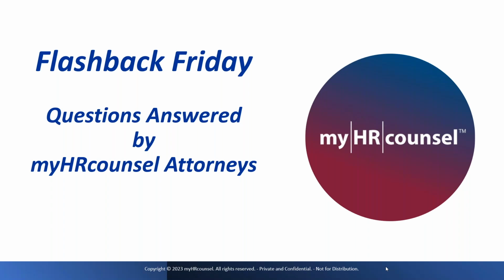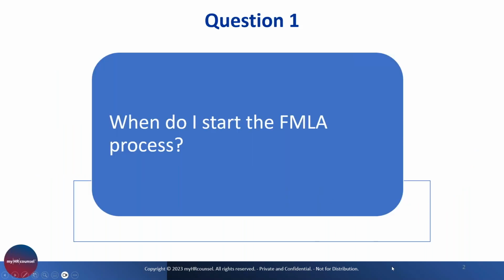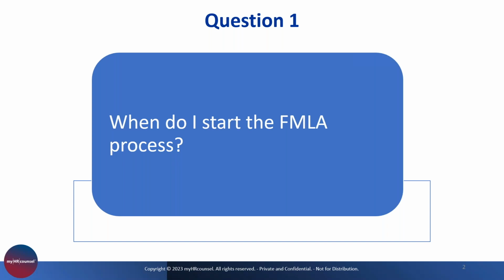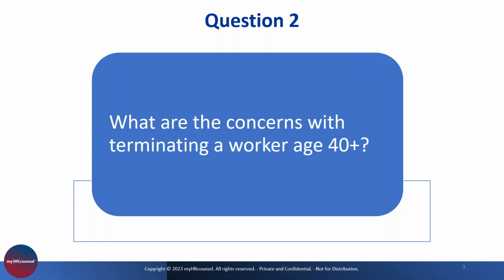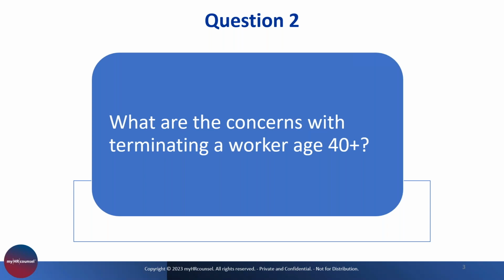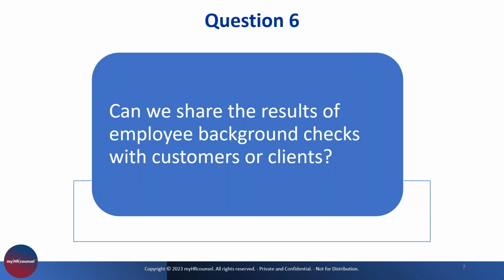myHRcounsel Attorneys Answer Frequently Asked HR & Employment Questions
myHRcounsel's attorneys answer some of the most frequently asked HR & employment law questions.